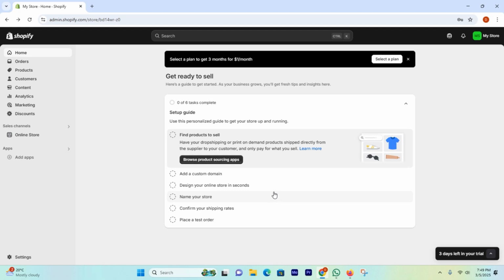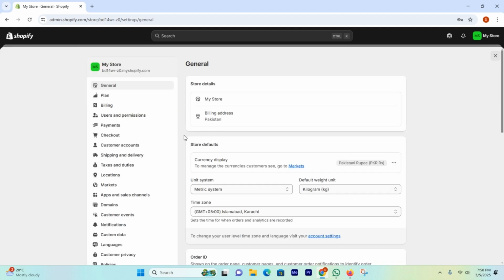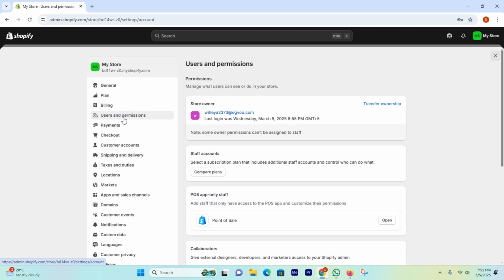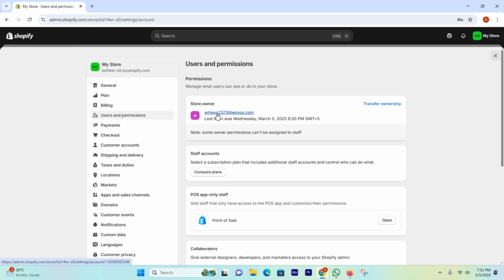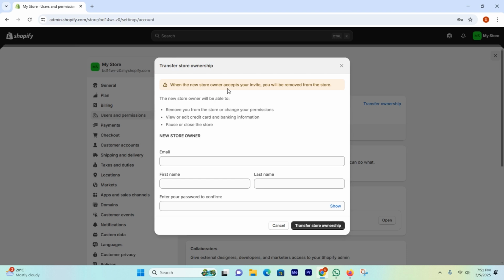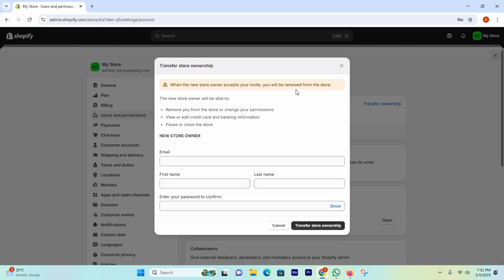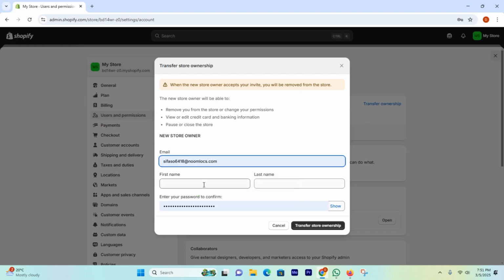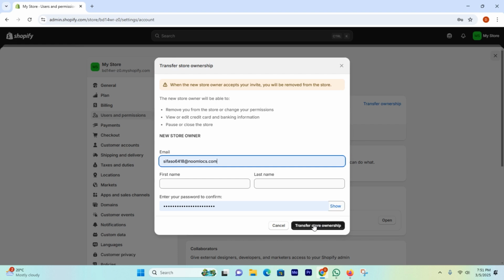How To Transfer Ownership On Shopify (best method)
How To Transfer Ownership On Shopify.
Welcome to this Shopify tutorial. Need to transfer ownership on Shopify? This video will help you do it smoothly! If you’re selling or handing over your Shopify store, you must change the Shopify store owner properly. We’ll show you how to update the Shopify account owner without mistakes. Follow this guide to change Shopify store ownership step by step. Watch now and transfer Shopify ownership with ease!